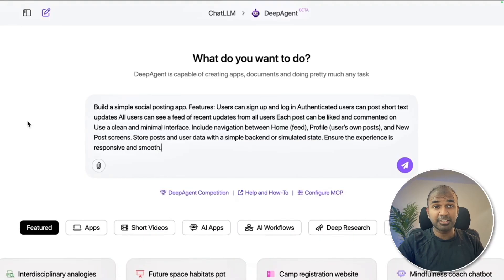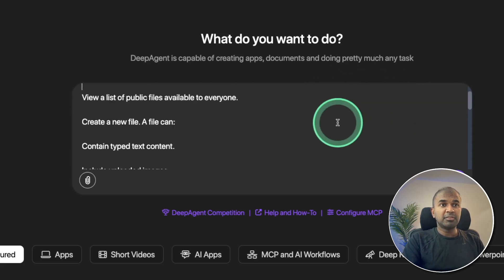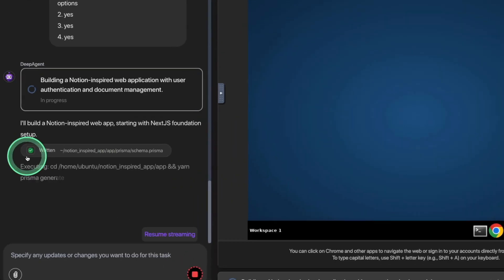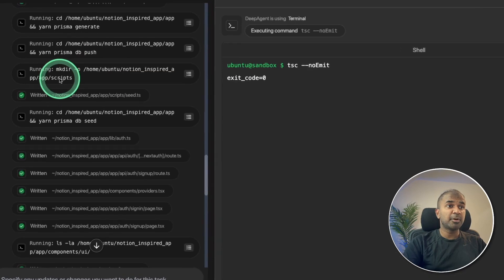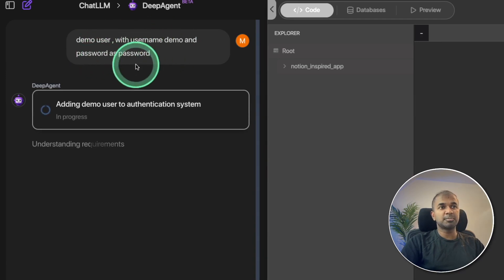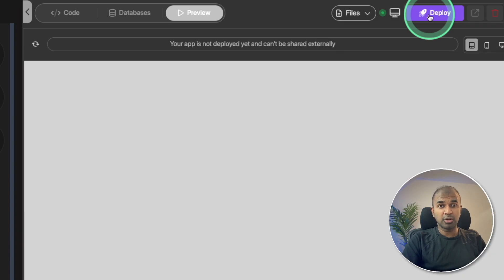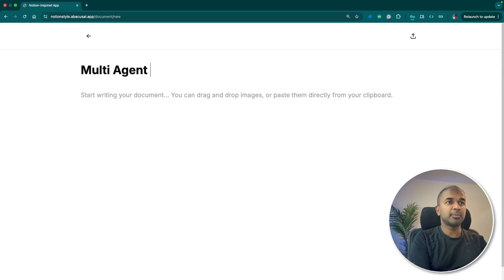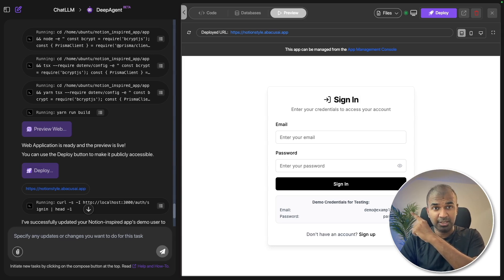DeepAgent: This AI builds Full Stack Apps with just text prompts!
In this video, we explore Deep Agent, a powerful AI tool that can build full-stack SaaS applications from just a single prompt. From generating backend, frontend, and authentication flows, to testing and deploying in a virtual sandbox — all without writing a single line of code yourself.

Watch how Deep Agent builds a Notion-style web app with user authentication, shows terminal and browser access in real-time, and gives full deployment capabilities. It's like having a full dev team in a tab!

0:00 – One prompt = Full SaaS app
0:31 – Notion-style app with auth
1:01 – Virtual computer setup
2:01 – App build and live preview
2:25 – Auto-generated authentication
3:13 – Deployment and live demo
4:08 – Document search and user flow

Create powerful **saas** applications using deep agent with just one prompt. This tool handles back-end, front-end, and authentication tasks automatically, making **saas development** easier than ever. Check out creating a Twitter-like app or an **ai app** using this amazing **ai tools** and **no code** builder.